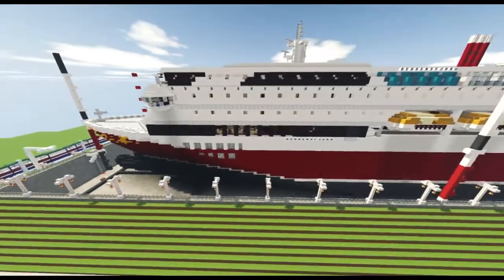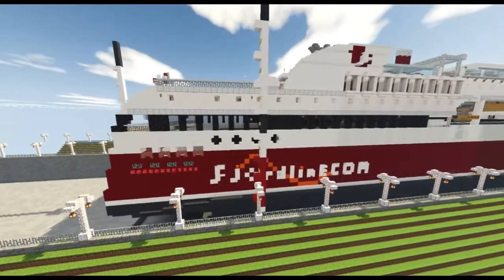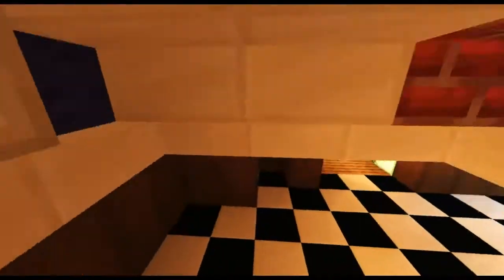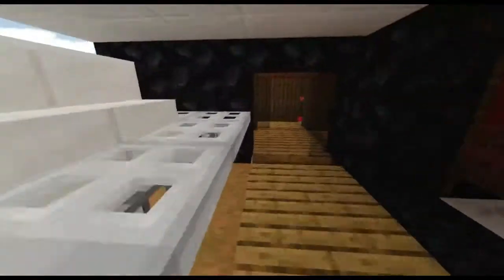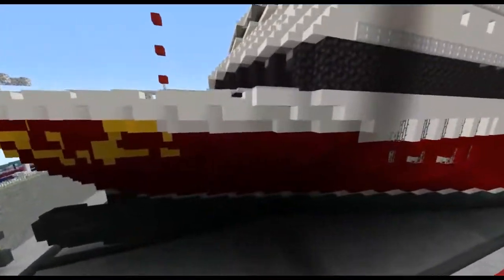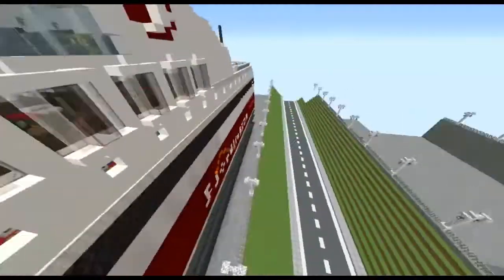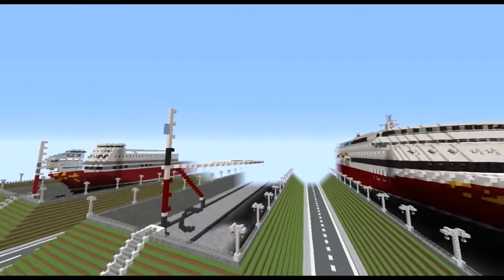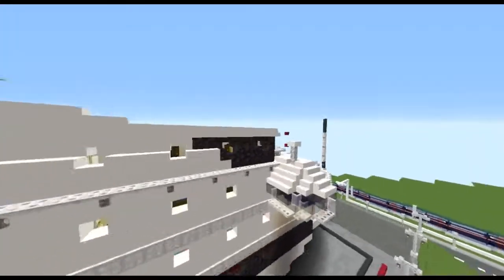FAILED Minecraft cruise ship : M/S Bergensfjord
I started on this ship in august, still not finished and will never be :/

I hope you enjoyed the little teaser(s) at the end ;)